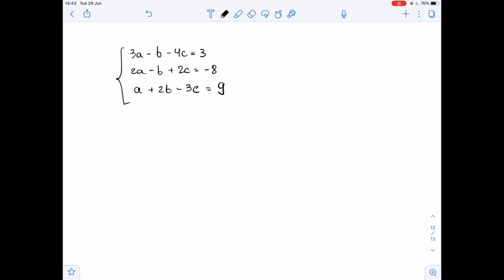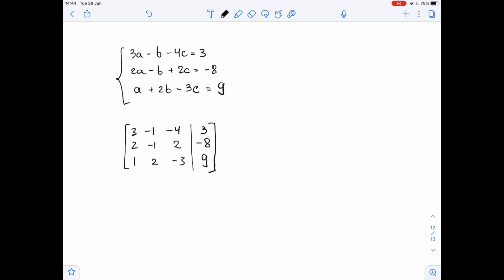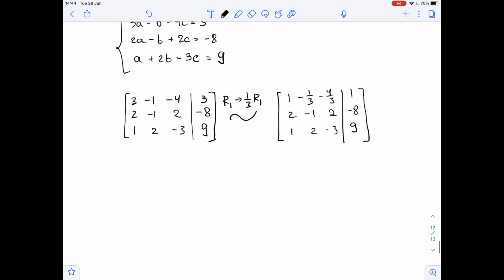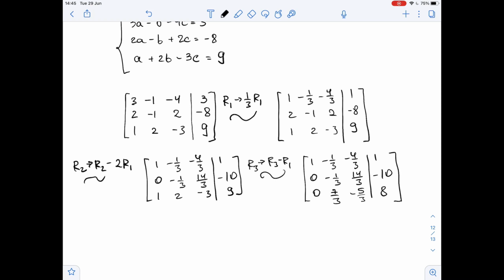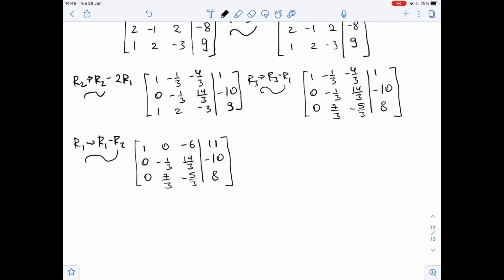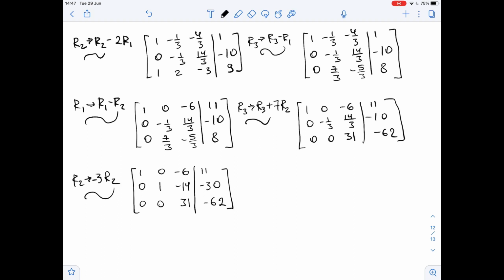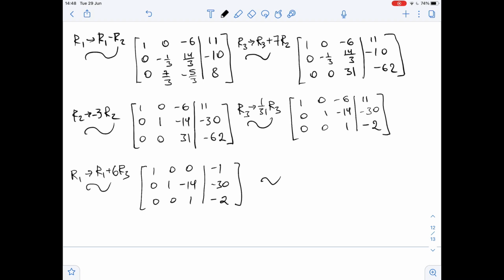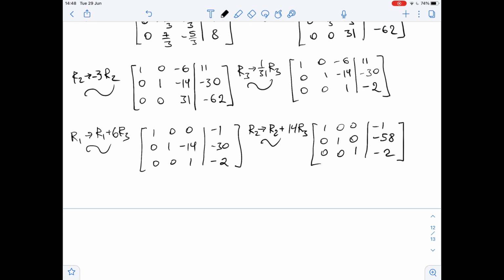Solve the system of given equations using matrices. Use Gaussian elimination with ... | Plainmath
Solution to Calculus and Analysis question: Solve the system of given equations using matrices. Use Gaussian elimination with back-substitution or Gauss-Jordan elimination.
\begin{cases}3a-b-4c=3\\2a-b+2c=-8\\a+2b-3c=9\end{cases}